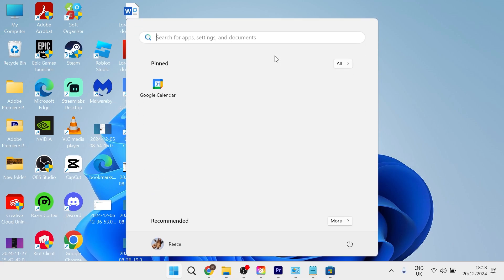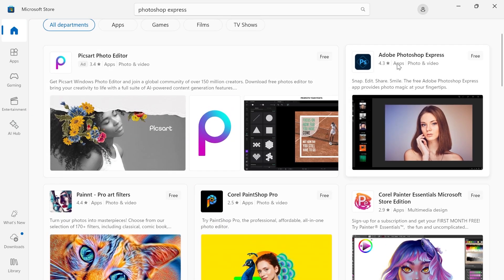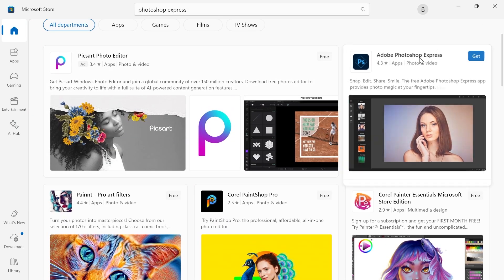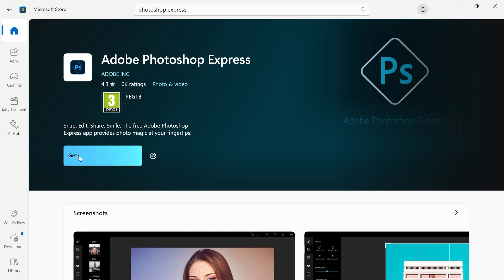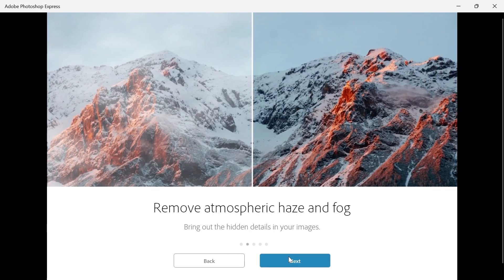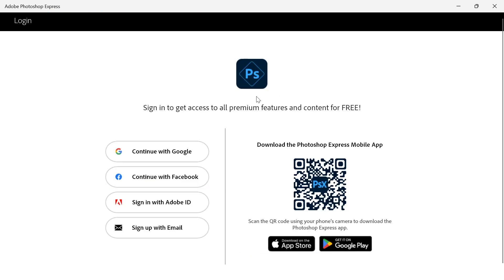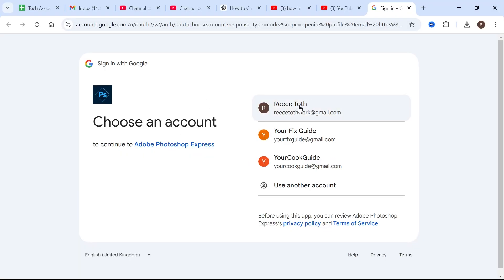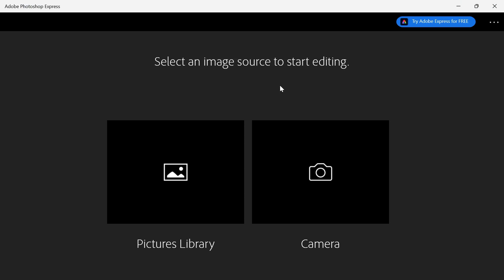How To Download & Install Photoshop Express For FREE (Windows)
Learn how to download and install Photoshop Express for free on your Windows PC with this quick guide. Perfect for editing photos, enhancing images, and creating stunning pictures without the complexity of full Adobe Photoshop. Learn how to access this free version, ideal for both beginners and professionals.